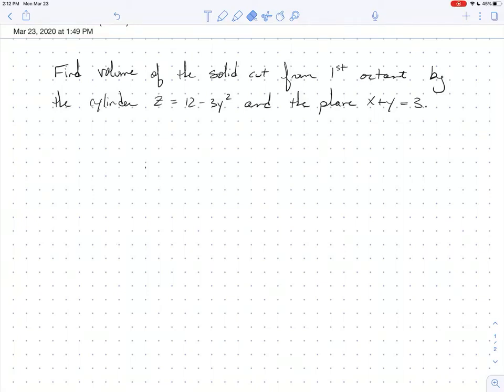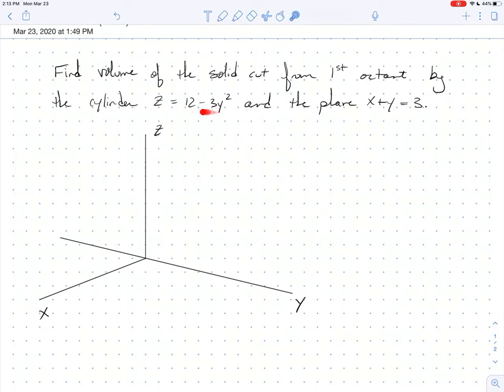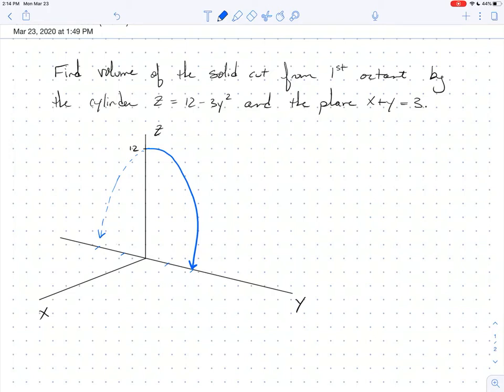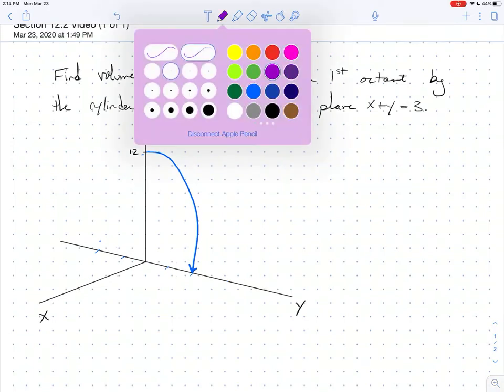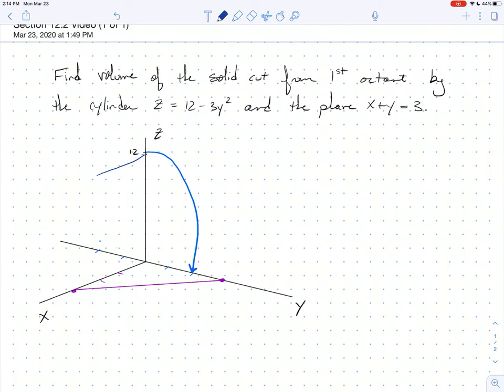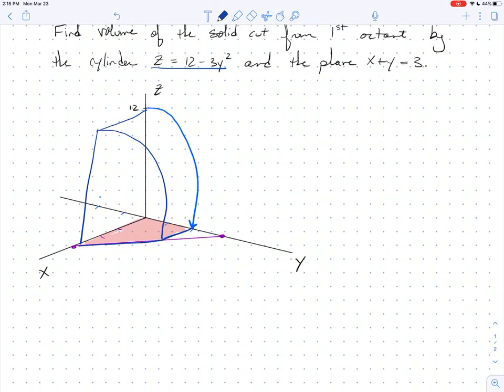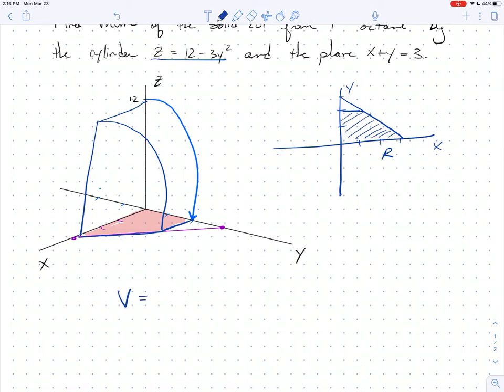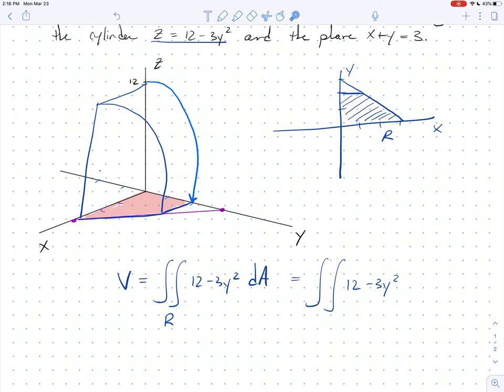Section 12.2 (Part 1 of 1)